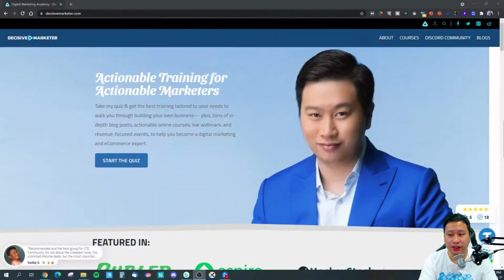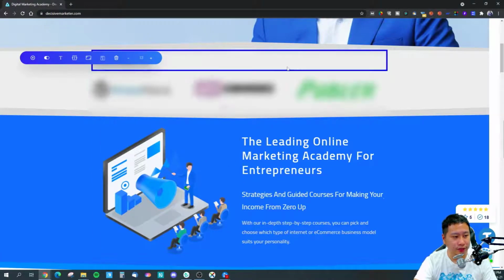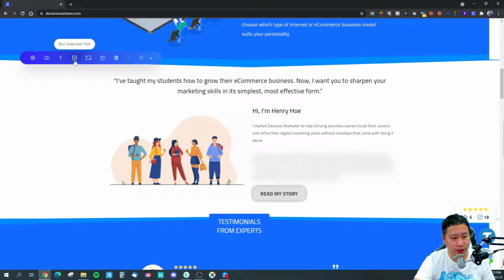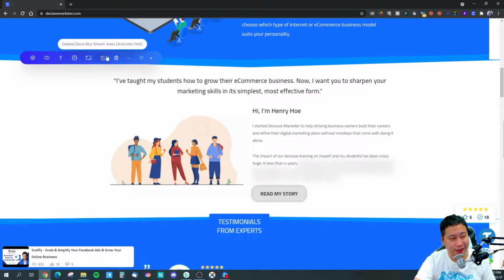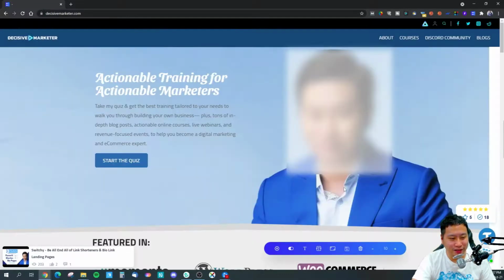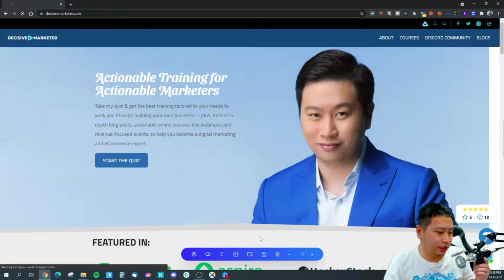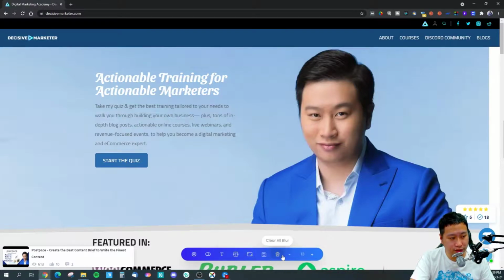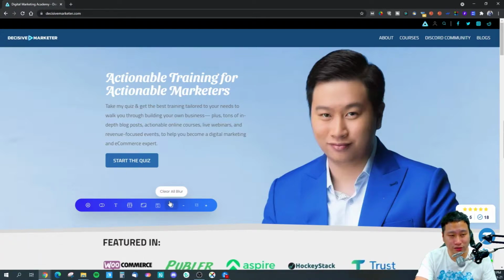Blurry Review - Hide Your Sensitive Data & Unimportant Content in Screen Recordings & Screenshots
Get Blurry here at Half Price!

Data transparency and protection is a huge concern for the vast majority of the population at the moment. We live in a world where we might never know what we can and can't trust. The internet is a scary place and we need to take extra steps in order to ensure that our data remains safe and secure. Blurry is a Chrome extension that blurs things on your screen. Features include blur text, blur element, blur area and blur element.